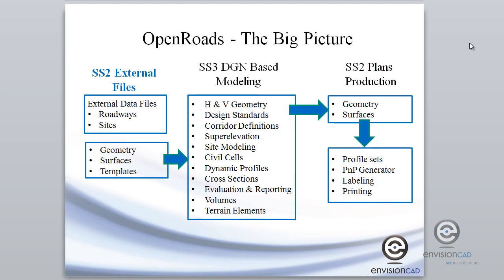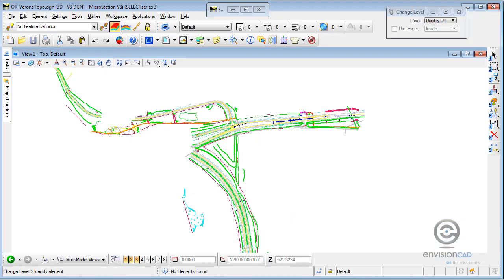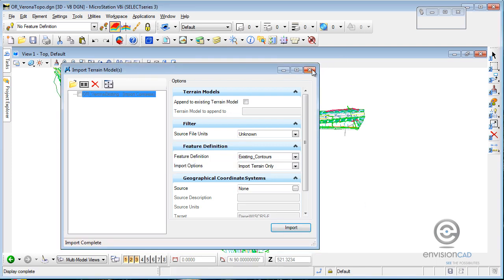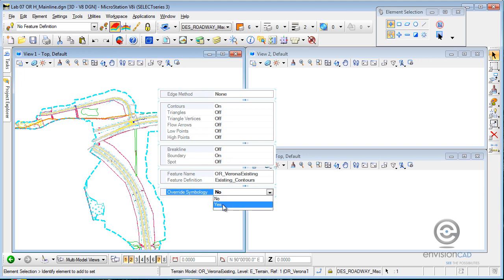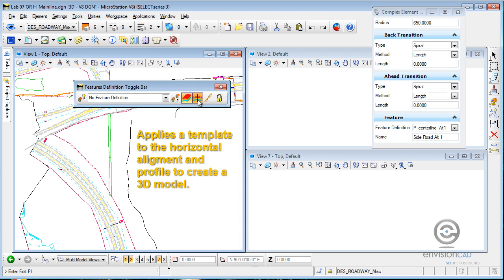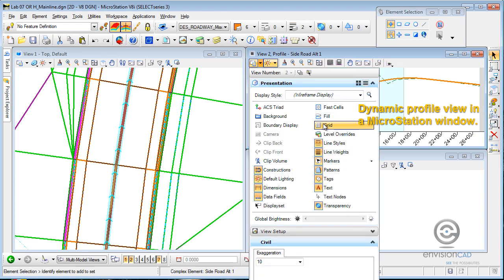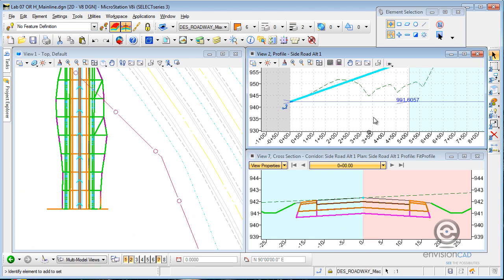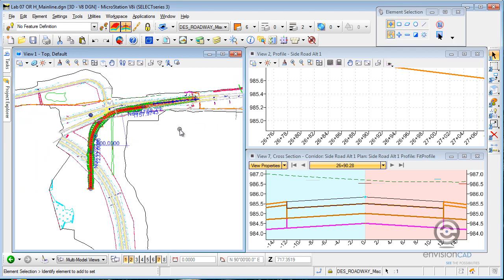InRoads SS3, OpenRoads, and the Future of Bentley Civil Products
An overview of the OpenRoads technology incorporated into InRoads, GEOPAK, and MXROAD software. The general concept of terrain models, interactive corridor modeling, dynamic views, and data storage in a MicroStation file is presented.